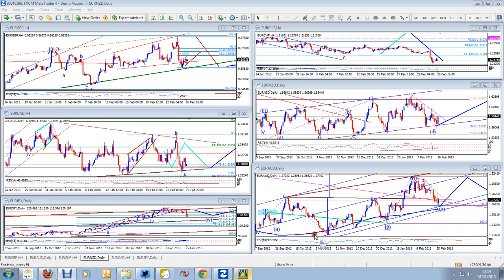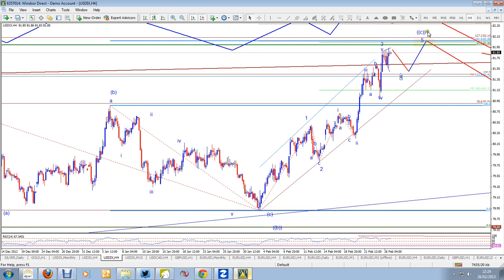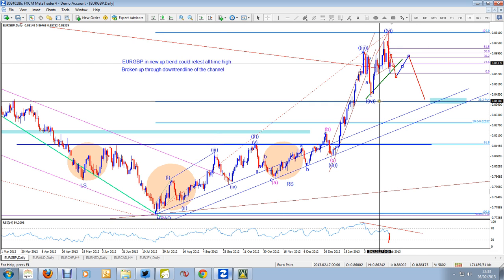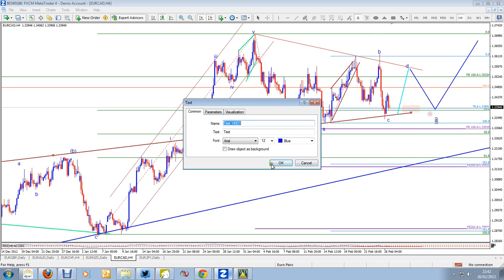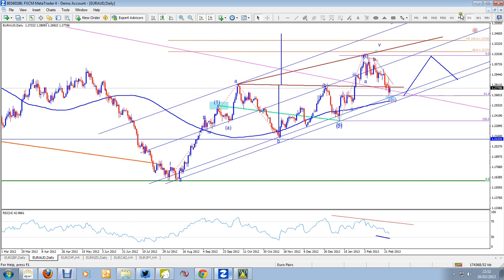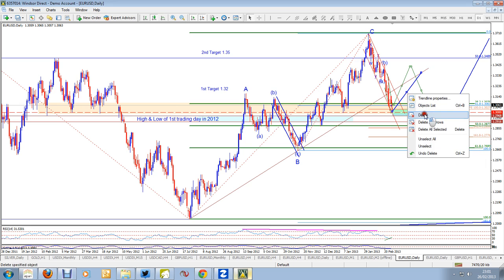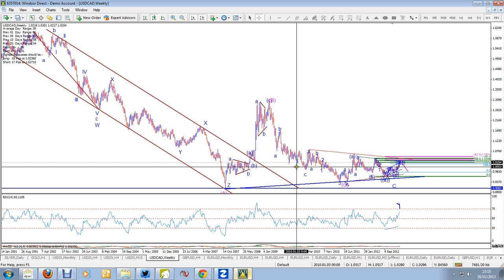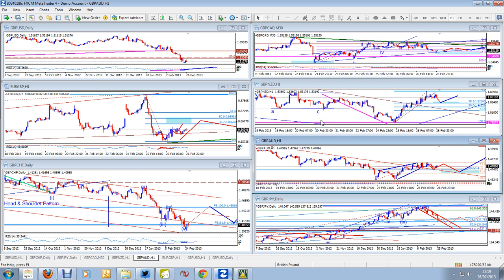Daily Market Review & Analysis EUR Pairs and Other Potential trade setup 26th February 2013